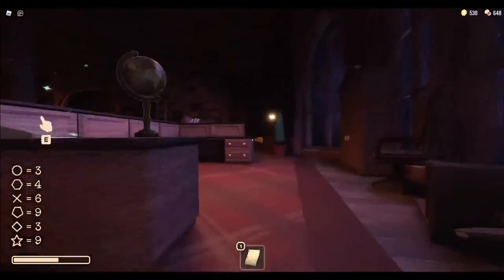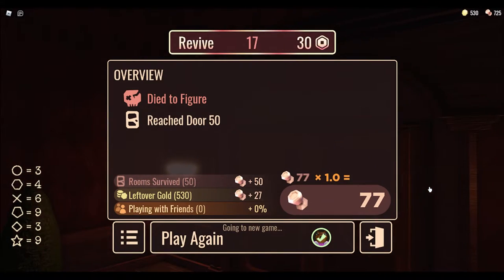Roblox Doors Itemless Challenge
Decided to play a new cool game with a challenge I made up.